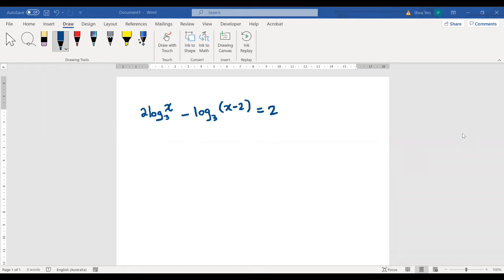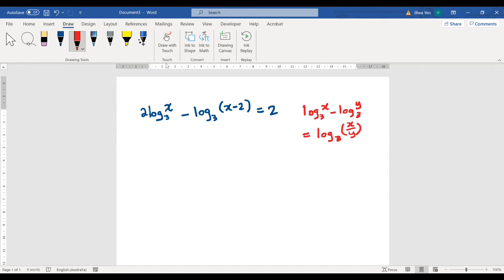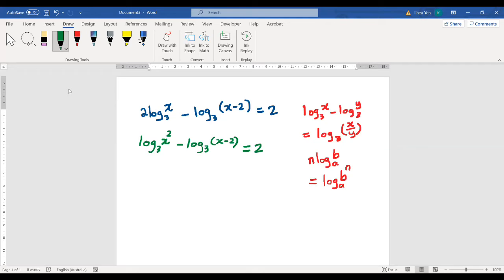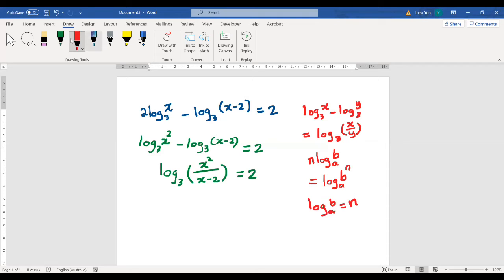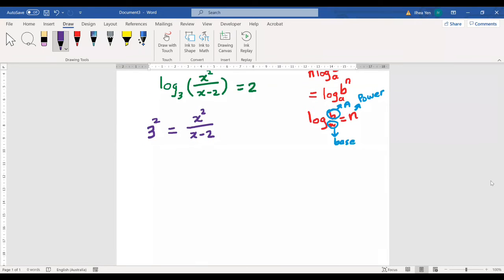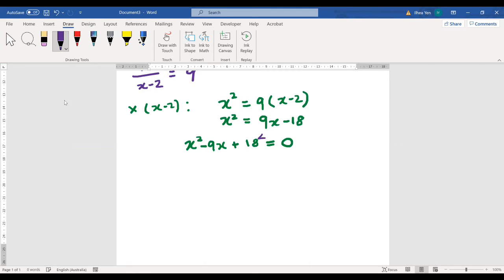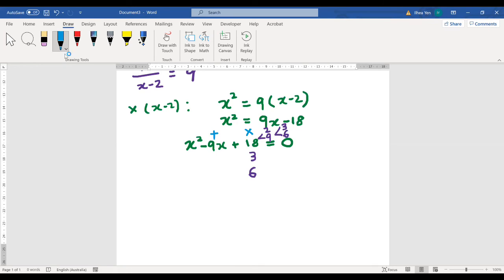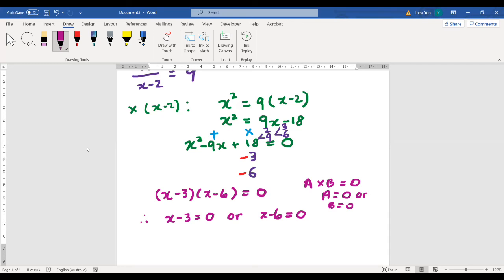STAGE 5 & 6) Lesson 1: Solving a Logarithmic Equation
This question is a challenging one so please be prepared before solving it (revise well all the log rules). Sorry about my writing, I'm sure my writing/maths symbols will get better:)